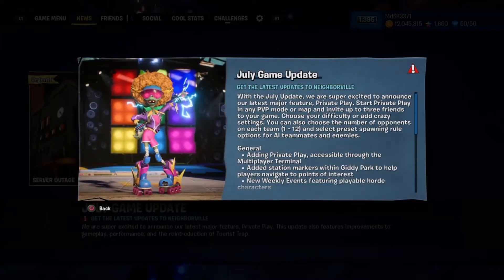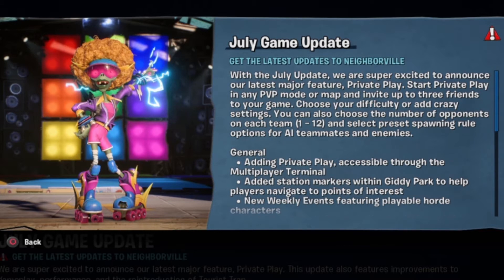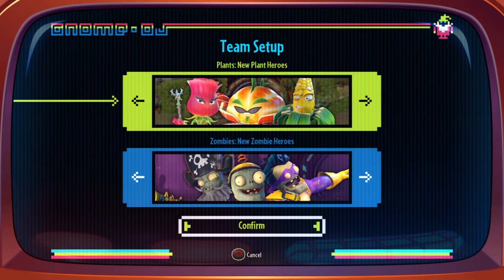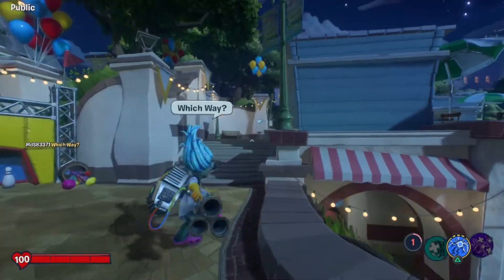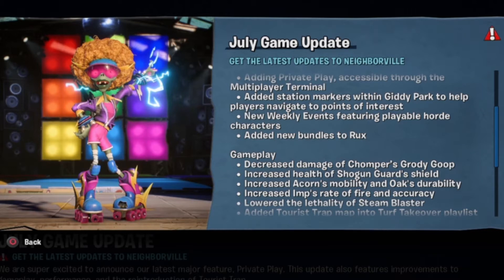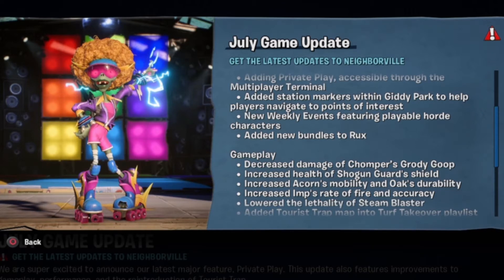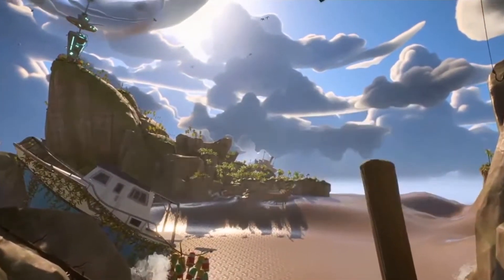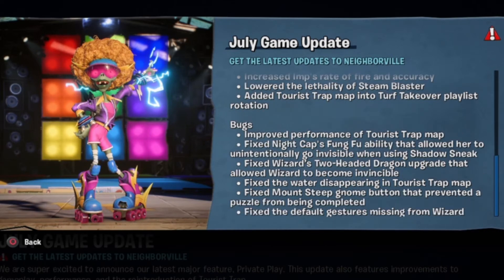Battle For Neighborville: Upcoming Updates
Video on upcoming updates in Battle For Neighborville!  Looks like we will be getting private play like Garden Warfare 2 😄